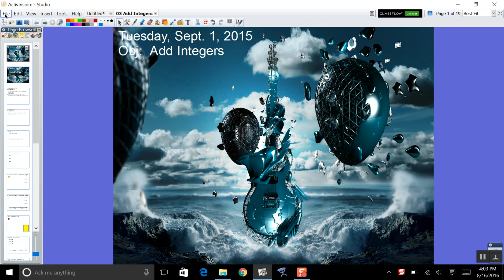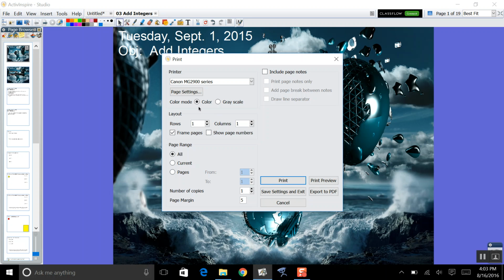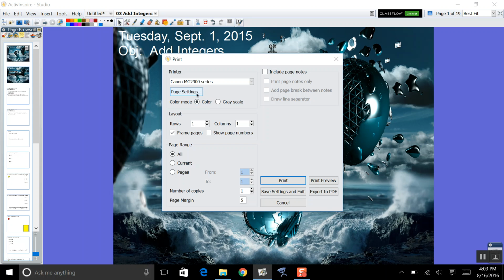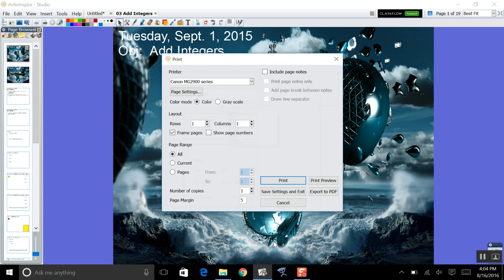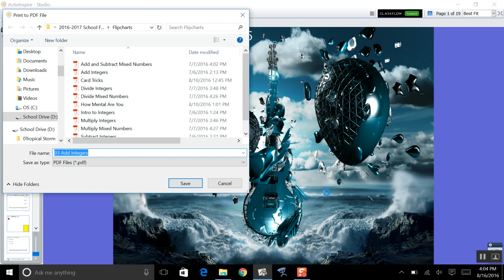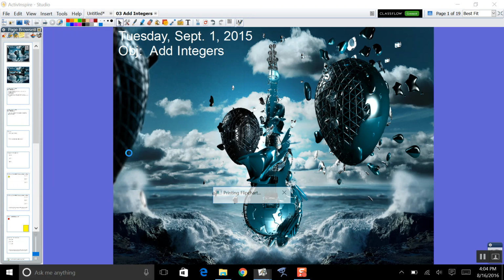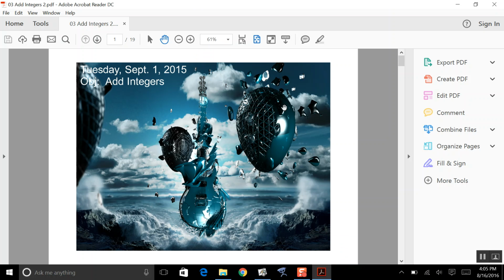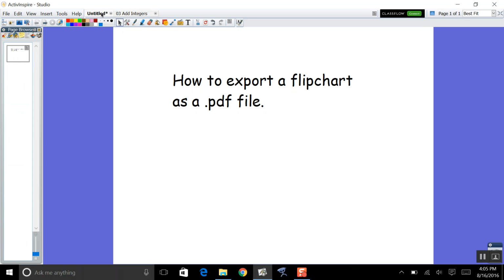Flipchart to PDF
This video will show you how to print a Promethean Flipchart to a PDF file so you can sent it out to your students.